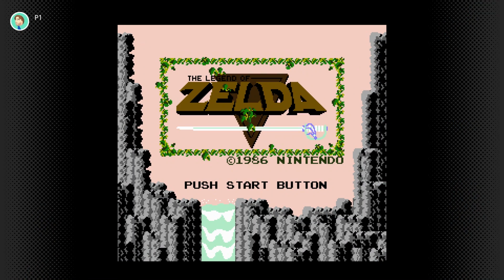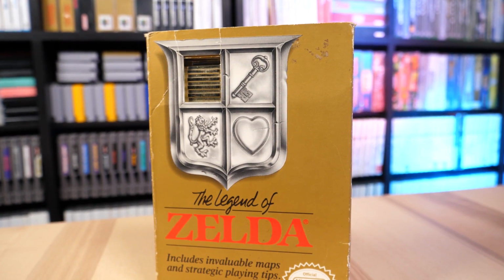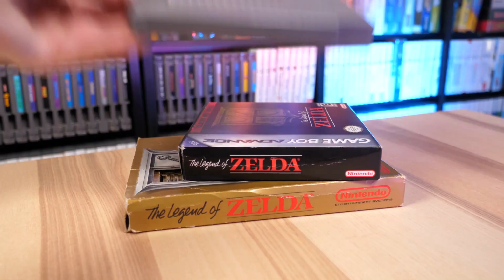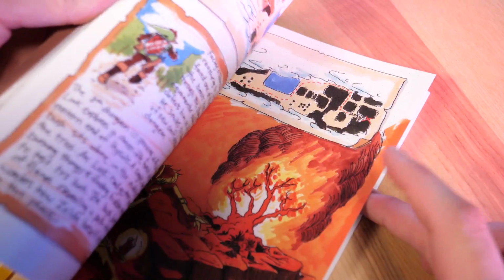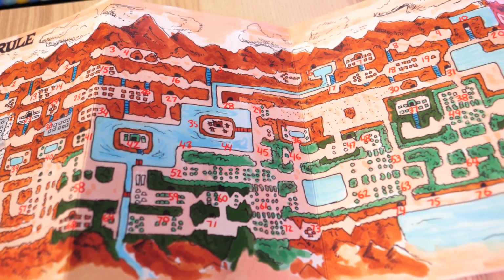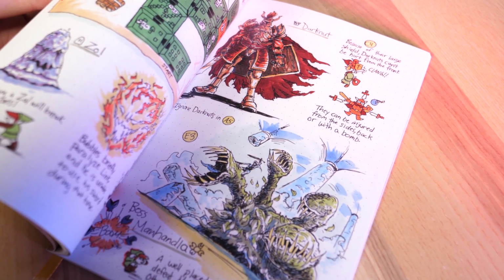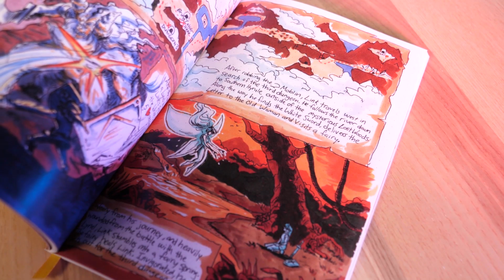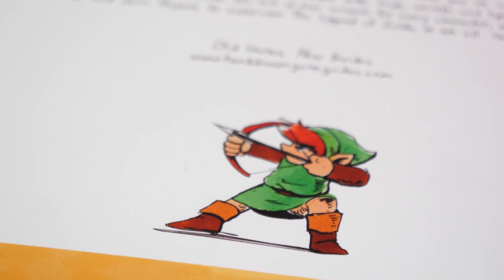How To Play NES Zelda in the 21st Century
These days, you almost need some sort of walkthrough to play through the original Legend of Zelda, and we think we've found the perfect one!